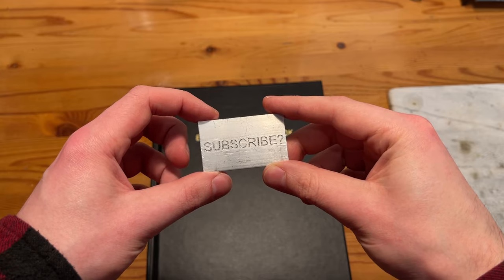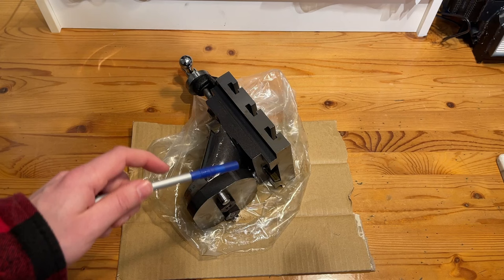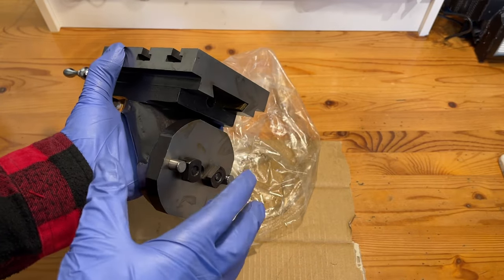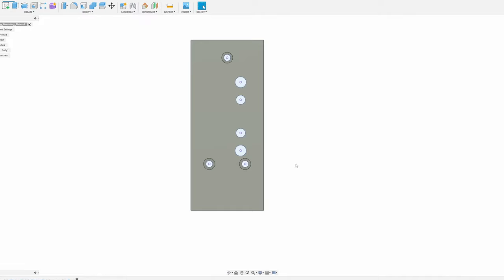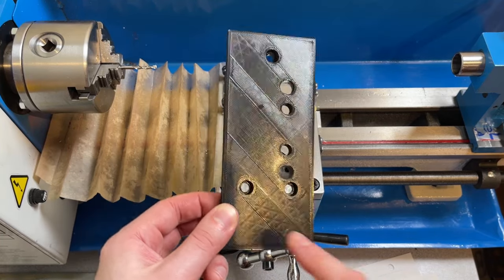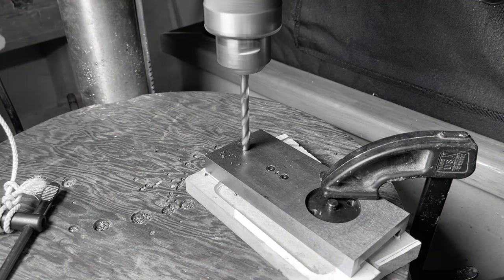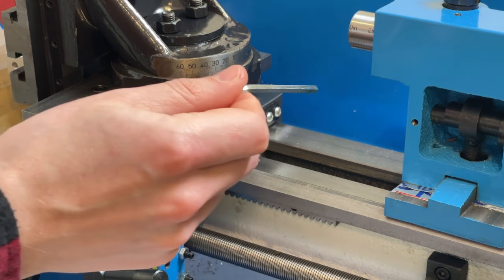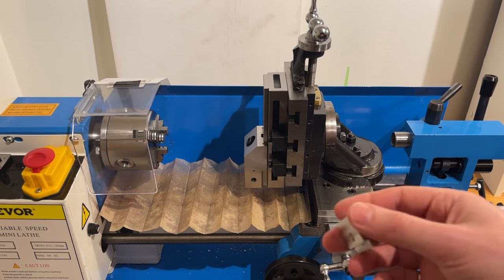Testing the Cheapest Mini Lathe Milling Attachment on Amazon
Hey folks! I've wanted the ability to do basic milling in the workshop for awhile now, so I thought it would be interesting to pick up one of those super cheap compound angle milling attachments you see around. I figured you all may find it interesting too and so here is a video going over getting this thing attached and working!

I have no affiliation with the company outside of buying the milling attachment from them (and so can't make any guarantees about what you're going to get), but this is the link to where I bought it